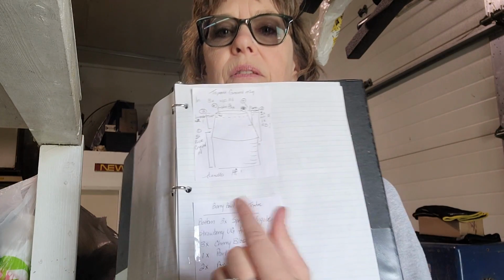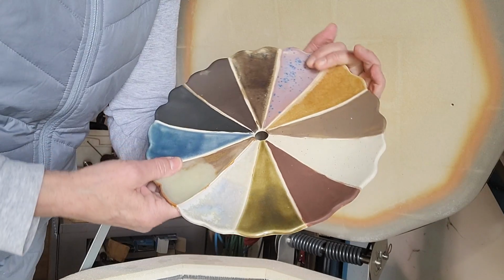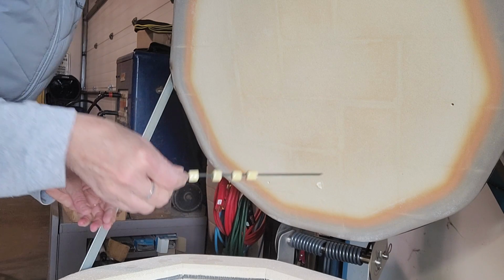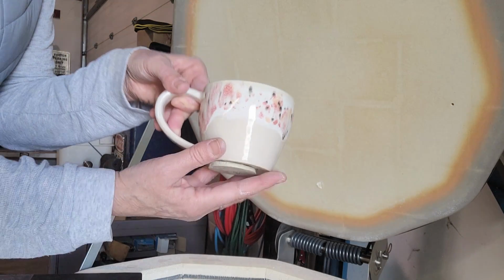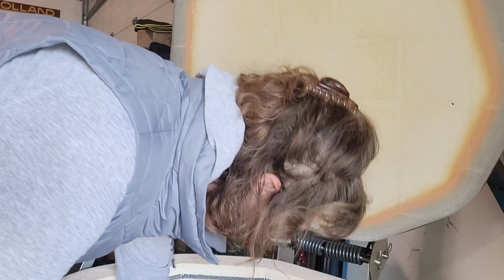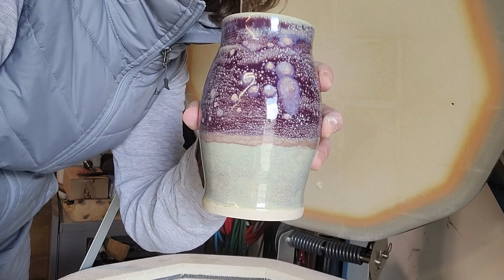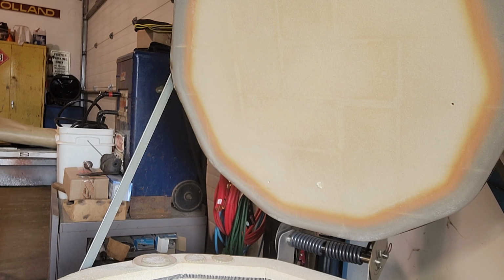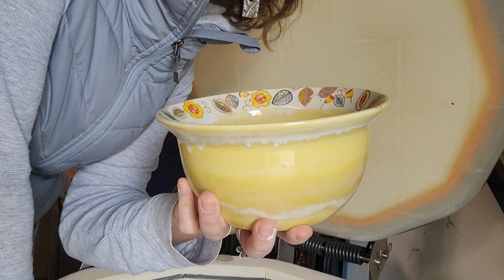KILN OPENING April 21, 2024, NEW GLAZE COMBOS, Tips on Taking Notes, OOOO LA LA! Lav Mist & D Dusk!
Heyo Friends,

Today's video is a KILN OPENING!

It's a cone 6 with a 5 minute hold.  Most pieces are Plainsman 370 White Stoneware!  The pieces turned out great, so, I...AM...HAPPY🥳

I tried some new combos in this load.  I like to throw a few new ones in every load to keep it interesting for both YOU and me.😊

Let me know which ones are your favourites❣️

All coffee cash will go towards buying ADVANCER KILN SHELVES for DRACO! ... my kiln!🐲

It's FREE and it helps push my content out to more people.

Let me know if there certain videos you would like me to make.

Happy Creating!

Audrey ✌️